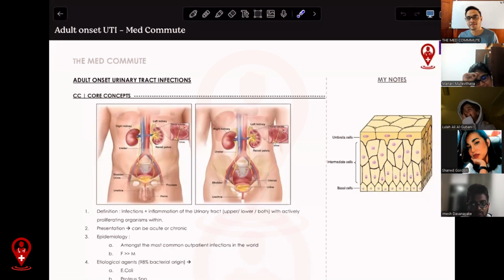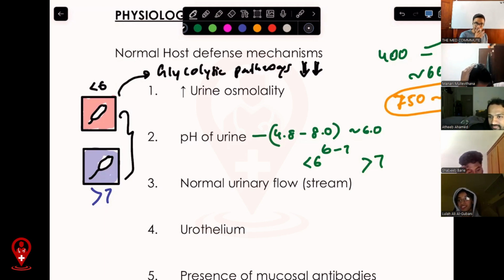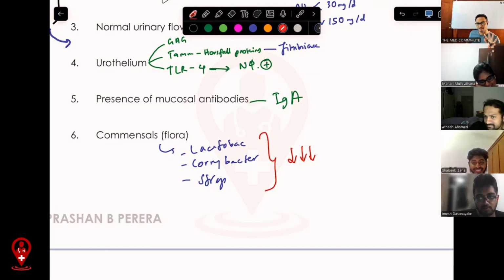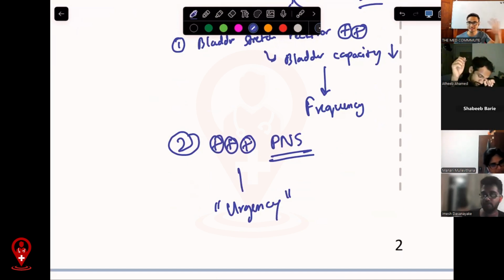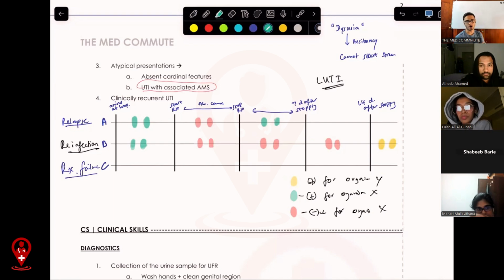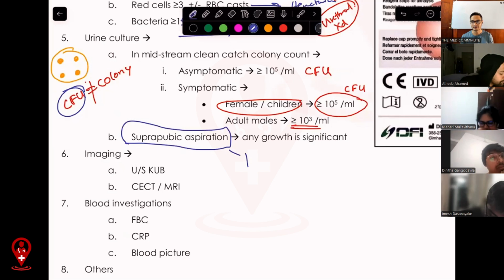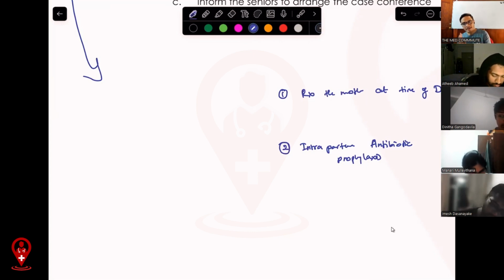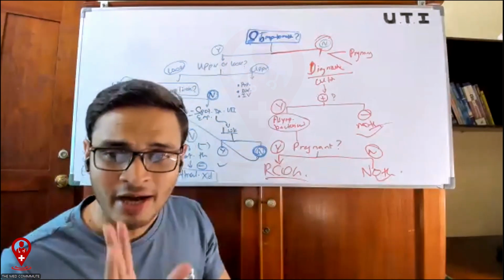Urinary Tract Infections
UTI  | The Med Commute - CC & CS

This lecture video is a part of the Asclepius lecture series - organized by The Med Commute
- Lecturer : Prashan B Perera